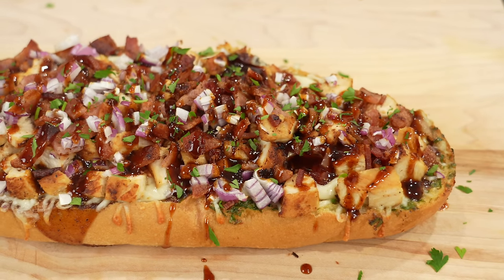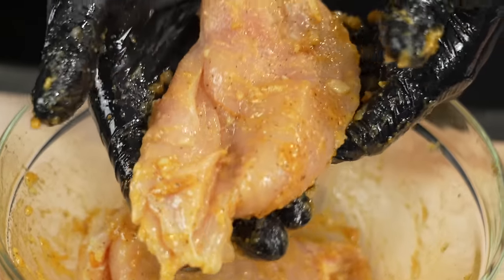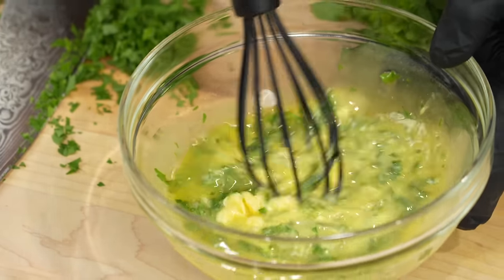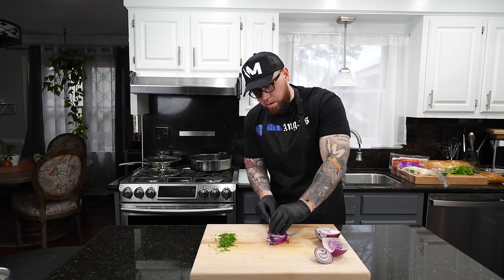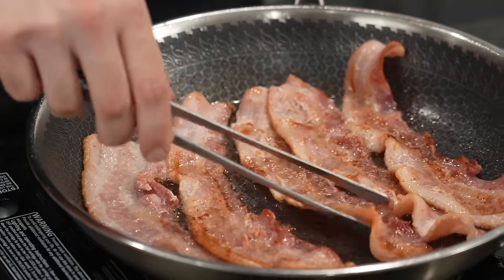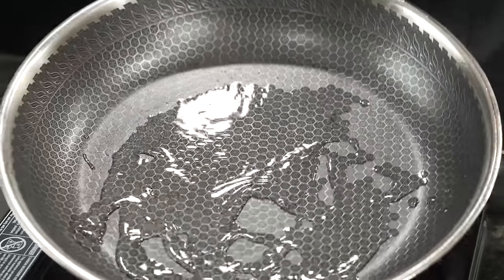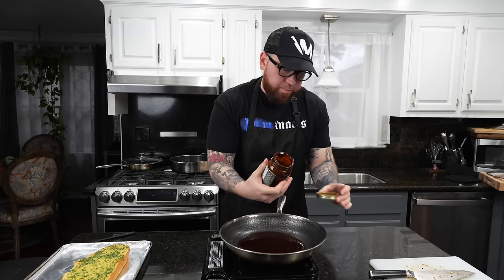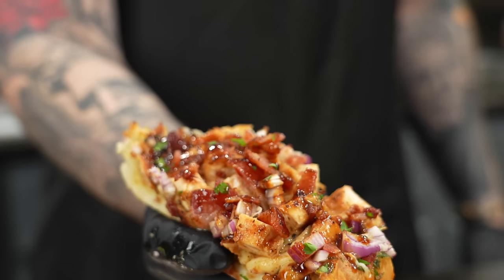How To Make BBQ Chicken Pizza (On Garlic Bread!)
Today we are making one of the current love's of my life... Garlic Bread Pizza! This BBQ Chicken version with Bacon is a game changer! Let's

Shopping List:
French bread loaf
1 stick of butter
1/4 cup parsley
2 tbsps of garlic
1 lb chicken breast
2 cups mozzarella cheese
1/2 diced red onion
1 cup bbq sauce
5 strips bacon
Diced chives
AP and lemon bae